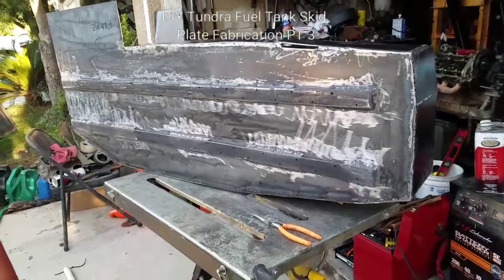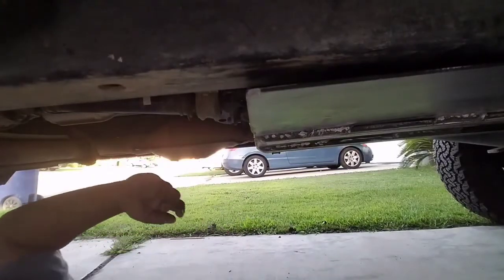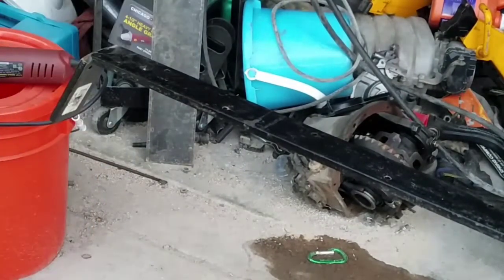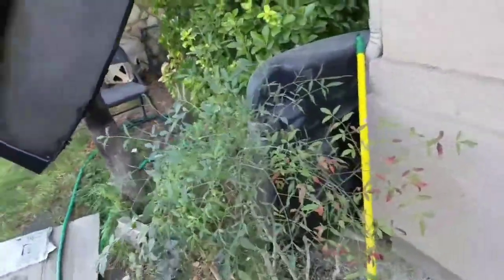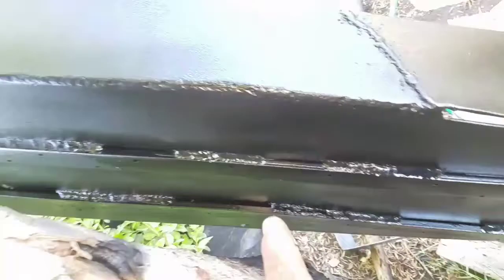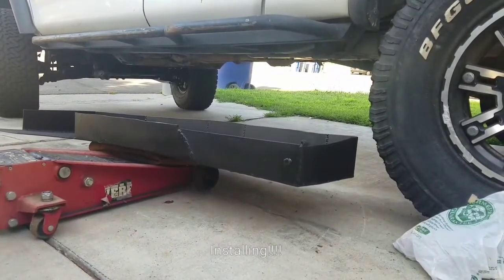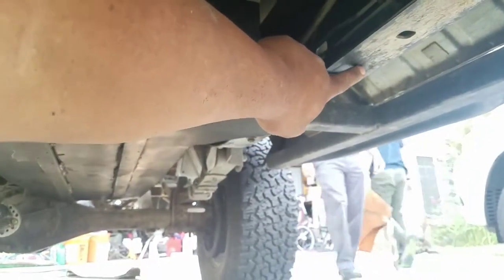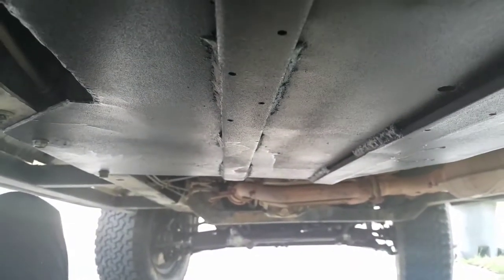DIY Tundra Fuel Tank Skid Plate Fabrication PT 3